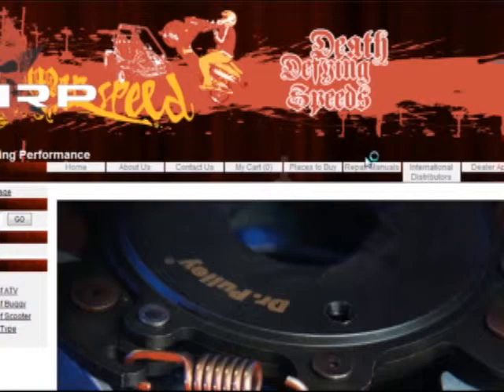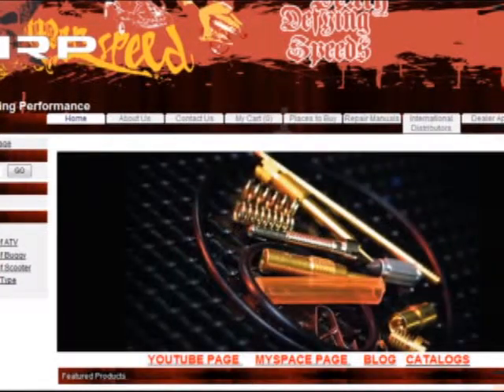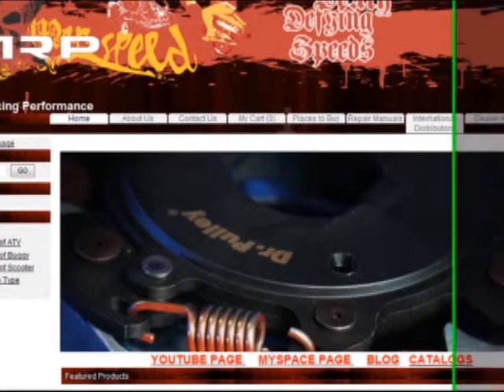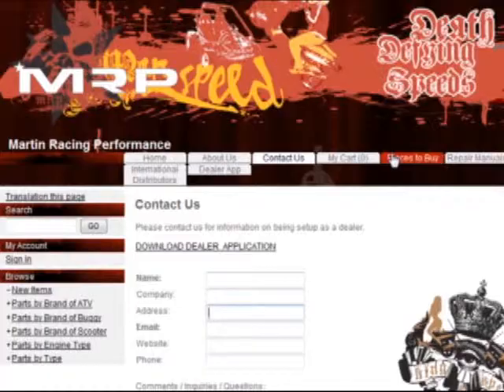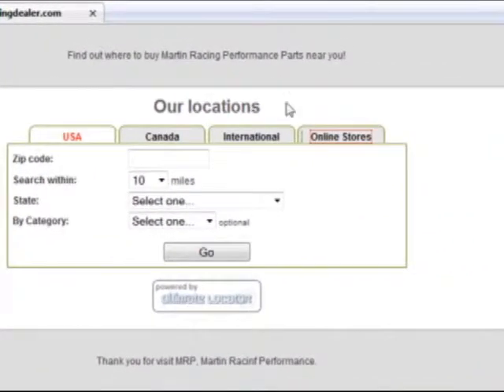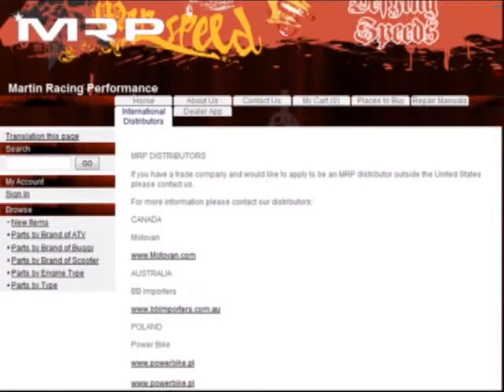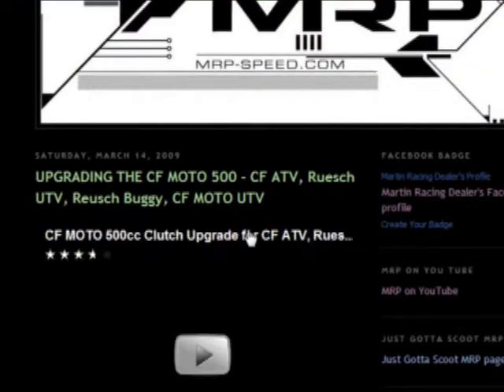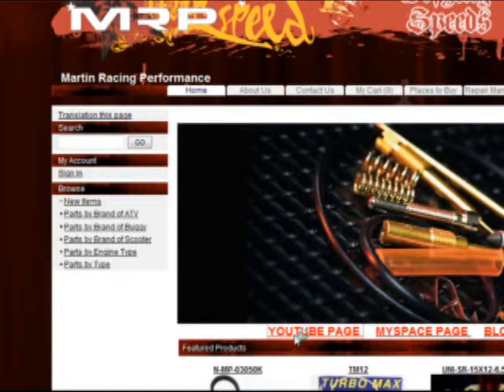DEALER WEBSITE TRAINING VIDEO 3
Website Training Video Part 3 for MRP site
To find out more about MRP our dealers and our parts

We have the best and greatest parts for the GY6 from Malossi, Polini, NCY, Scooter Ninja, CB Racing, Bando, and MRP. visit our dealers for info on where you can get parts, click on where to buy.